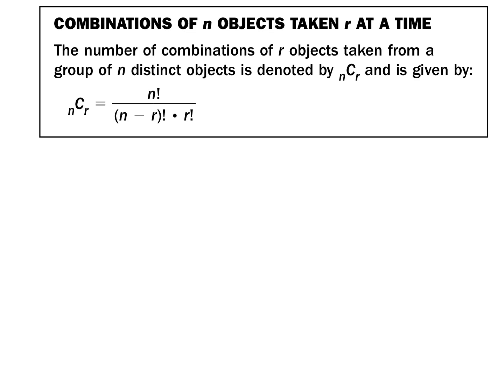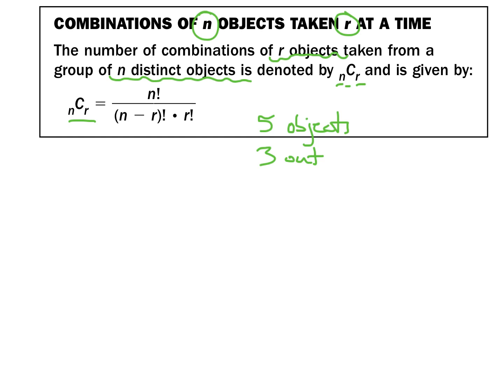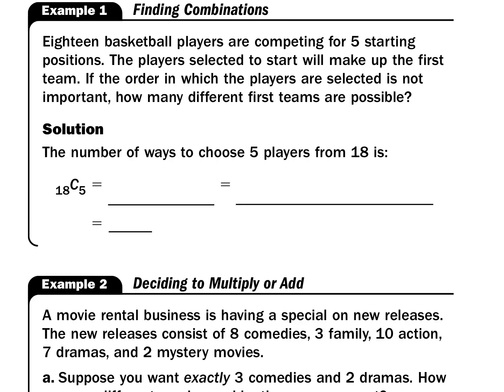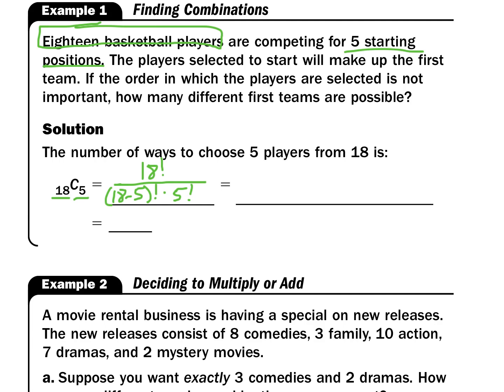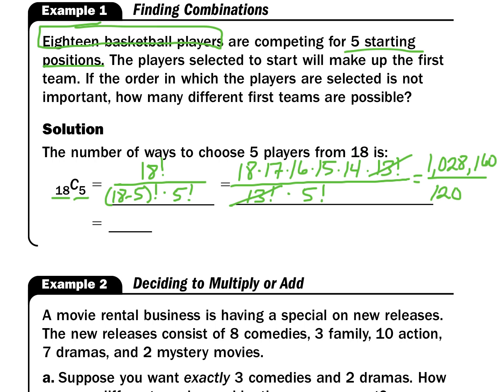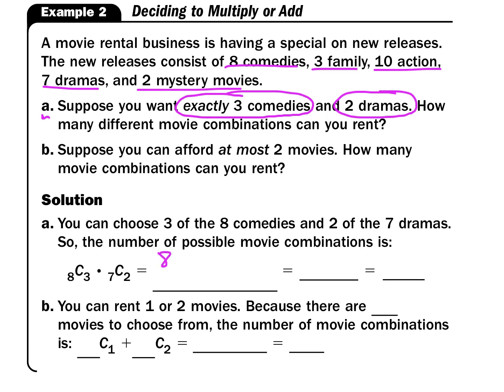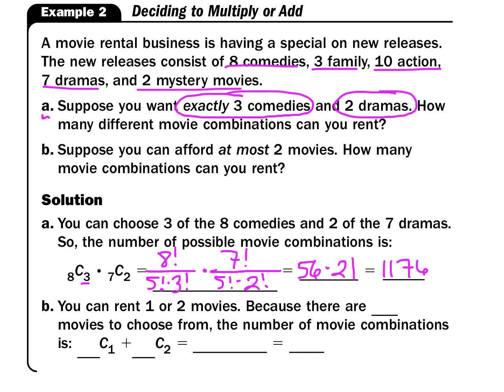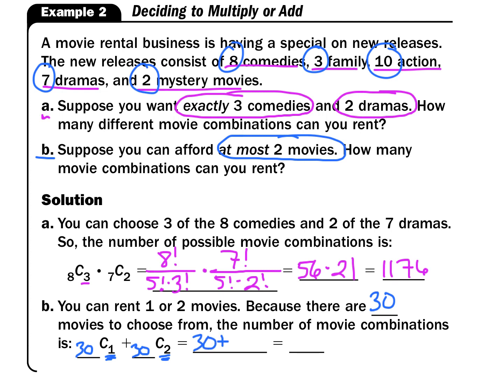12.2 Part 1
Examples 1 & 2 (Combinations)